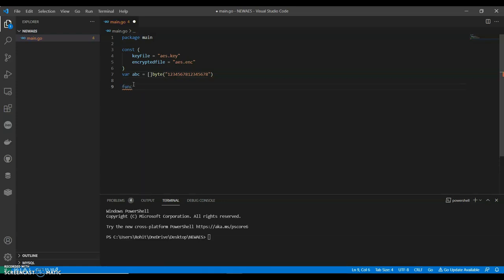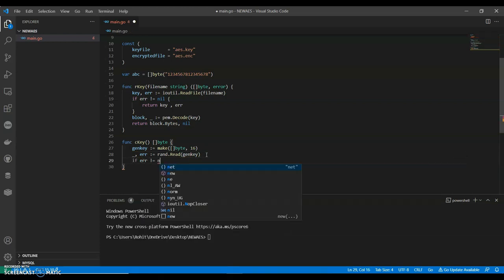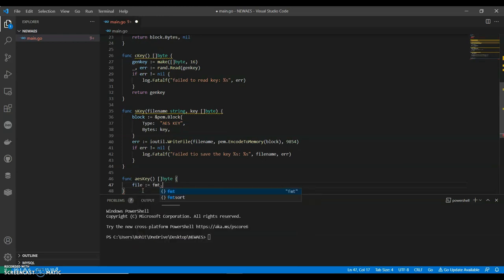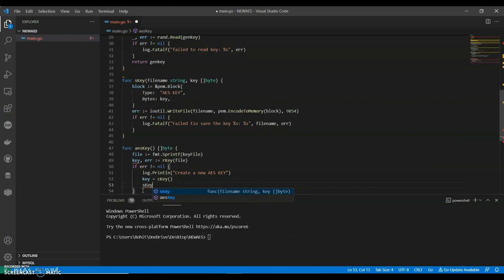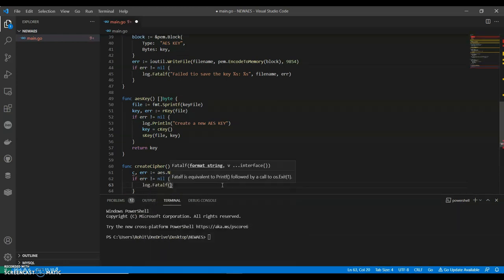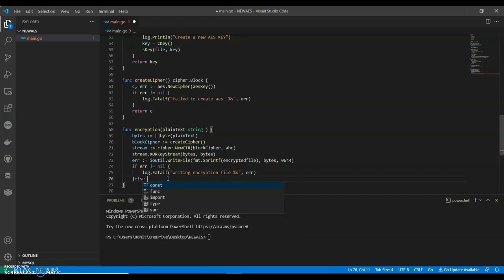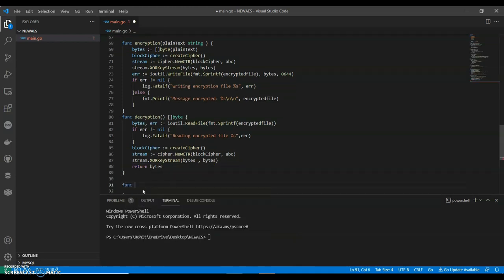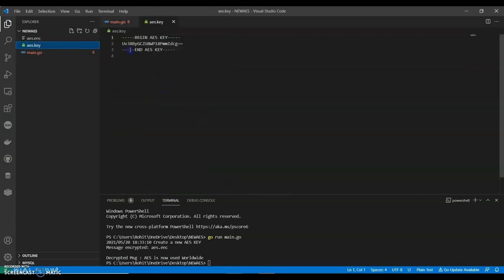AES Encryption Decryption in GOLANG | Golang Tutorial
AES Encryption and Decryption using Go Program.

This is a Simple Example to Encrypt a Text message and Decrypt a file using a Key which is 16 byte (128-bit) password.
Our example creates two files one which contains encrypted data and other with AES key.

AES stands for Advanced Encryption Standard, also known by its original name Rijndael, is a specification for the encryption of electronic data established by the U.S. National Institute of Standards and Technology in 2001.
AES is a subset of the Rijndael block cipher[3] developed by two Belgian cryptographers, Vincent Rijmen and Joan Daemen, who submitted a proposal[5] to NIST during the AES selection process.[6] Rijndael is a family of ciphers with different key and block sizes. For AES, NIST selected three members of the Rijndael family, each with a block size of 128 bits, but three different key lengths: 128, 192 and 256 bits.